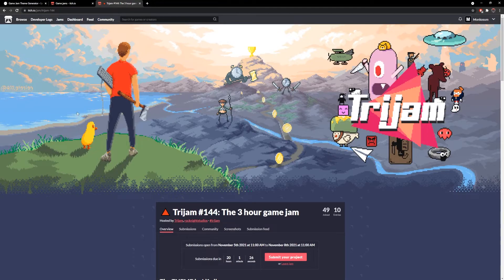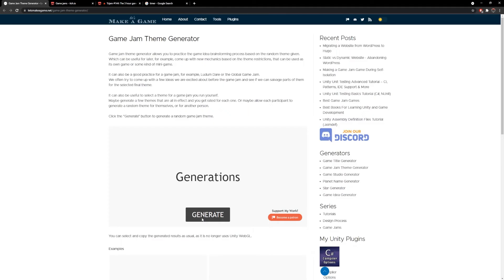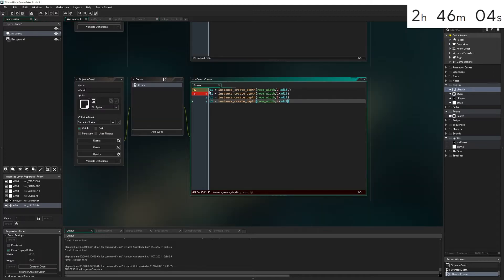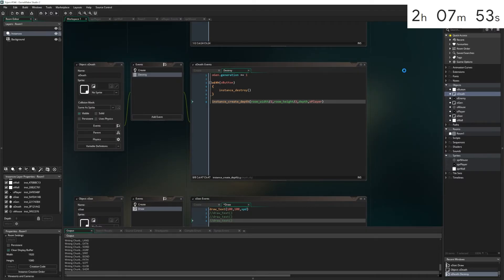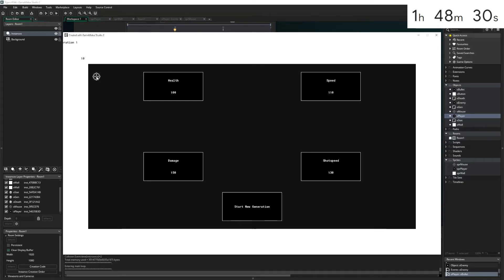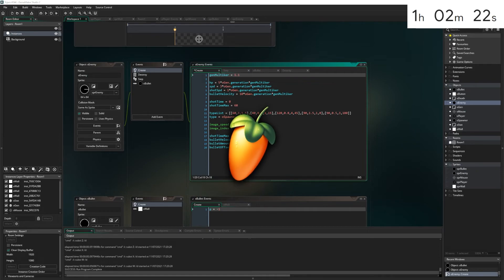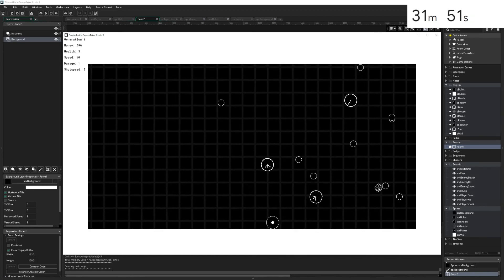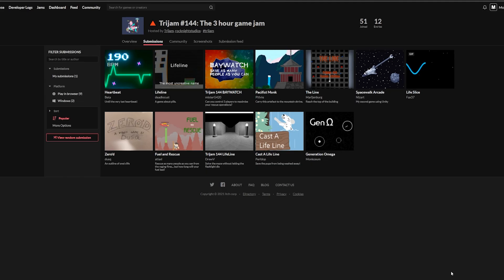I Made A Game In 3 Hours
This video is about the Trijam, which is a game jam where you have to make a game in 3 hours or less. Will I finish the game, or am I going to go insane? Both, actually.